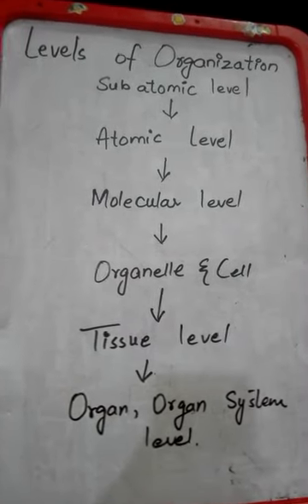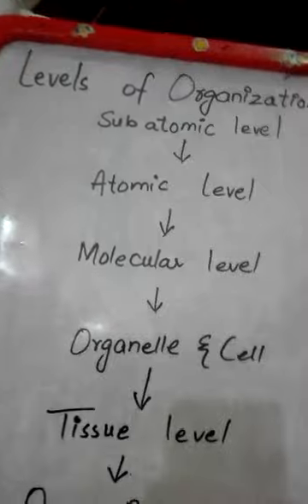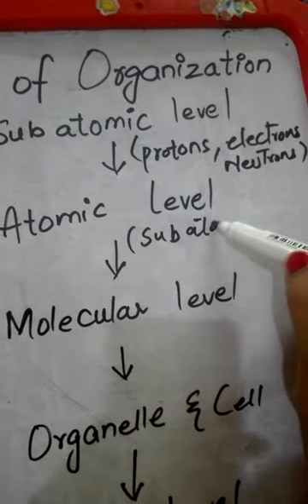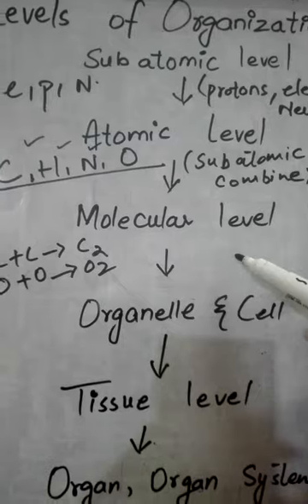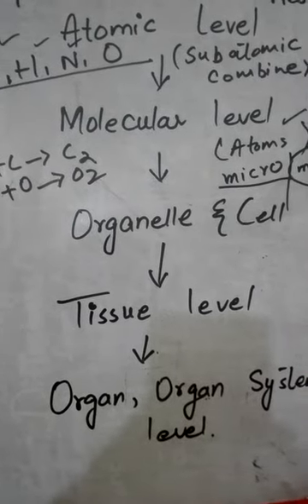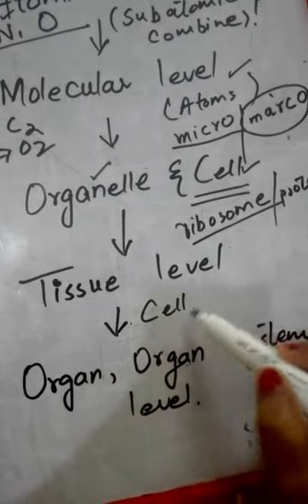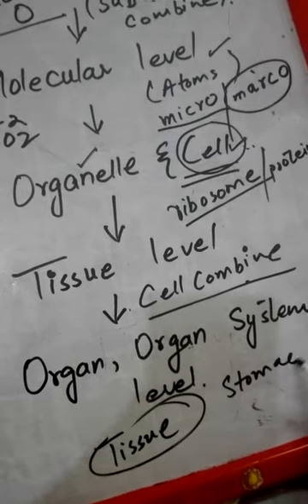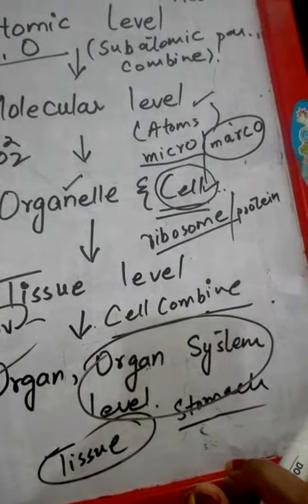Biology, levels of organization. Mam Hira. Second week lecture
Video from hirakaxhif❤